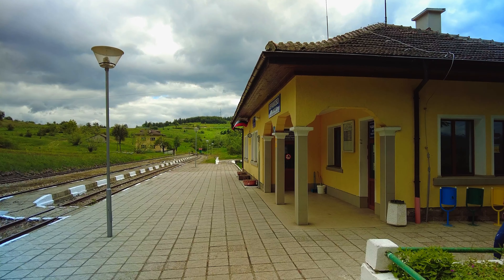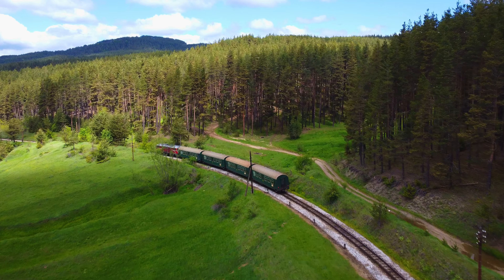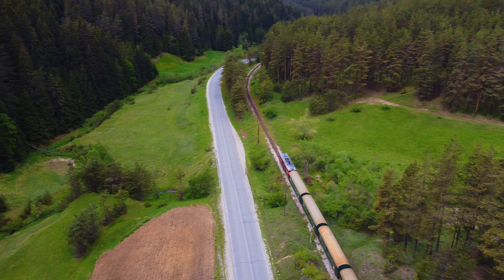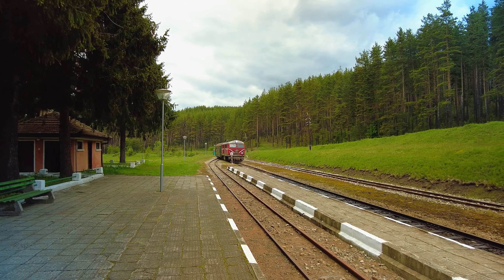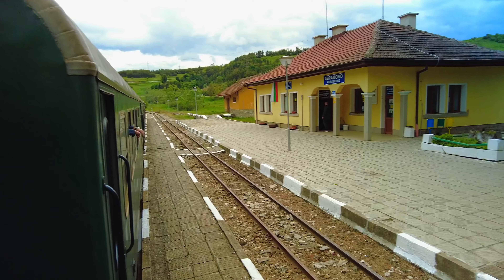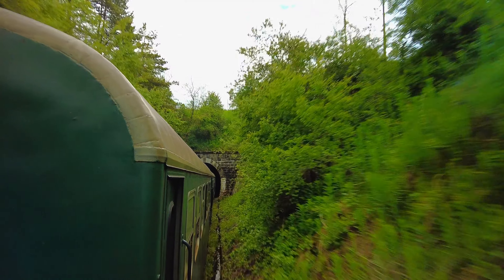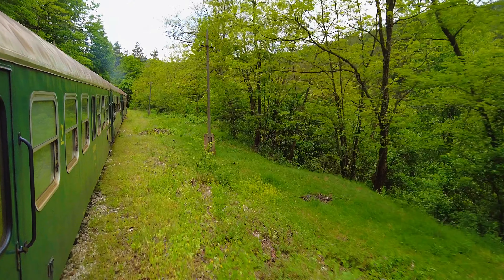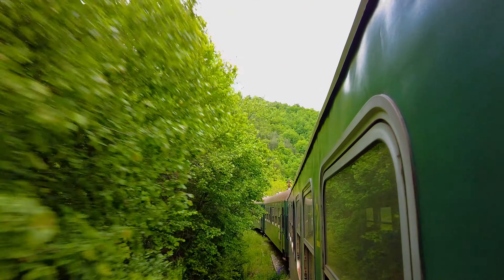FANTASTIC RAILWAY.BULGARIA ENGLISH VERSION.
Rhodope narrow-gauge railway impresses with its beauty and originality of the landscape.
 Her route runs through exceptionally picturesque places - the Gornothracian lowland, the Rila, Rhodopes and Pirin mountains.
Apparently, this is what impressed the British, who voted and included the only narrow-gauge railway left in Bulgaria in the TOP-10 in the questionnaire of The Guardian newspaper.
The narrow gauge railway Septemvri - Dobrinishte or Line No. 16 is the last operating line of the narrow gauge railway, 760 mm gauge, of the Bulgarian State Railways BDZ.  It leads from the city of Septemvri through Velingrad and Bansko to Dobrinishte.  The route passes between the Rila and Rhodope mountain ranges and ends to the east of the Pirin Mountains.  The total length of the line is 125 km, the average travel time is about 5 hours.  Avraamovo is the highest mountain railway station in Bulgaria 1267 meters above sea level and the Balkans.  Avramovo is a village in the Blagoevgrad region of Bulgaria.  It is part of the Yakoruda community.  It is located about 2 km north of the center of the city of Yakoruda and about 47 km east of the center of the city of Blagoevgrad.  According to the 2011 census, 723 people lived in the village.  Mostly populated by Muslim Bulgarians.
MUSIC
Hot Summer by Frank Schröter